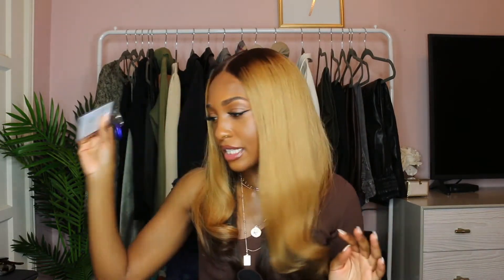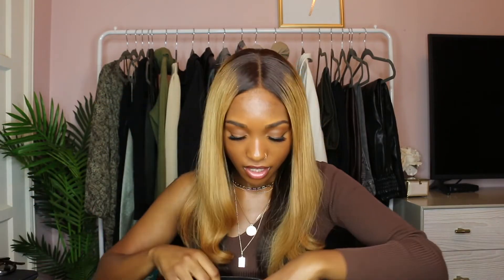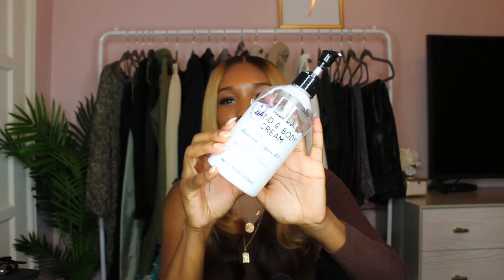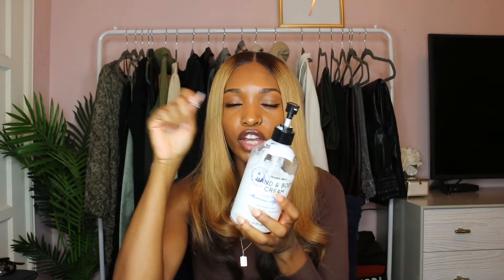WHAT'S IN MY LOUIS VUITTON BAG? EVERYTHING YOU NEED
I am bringing you a new what's in my bag video.